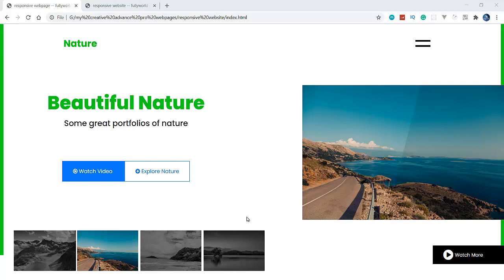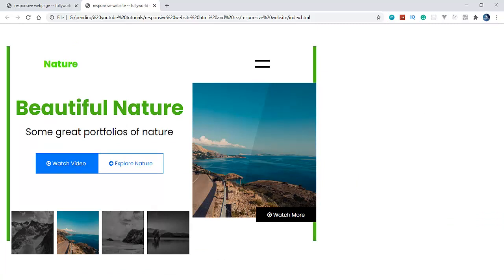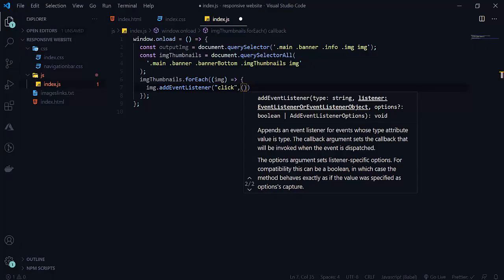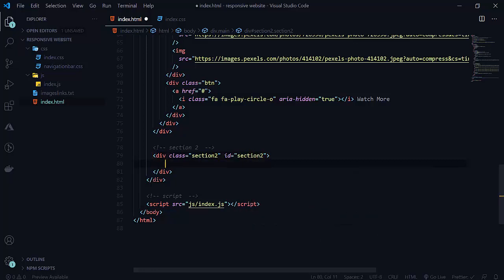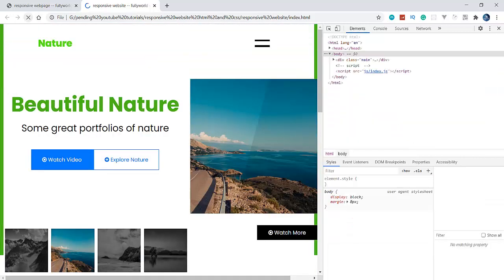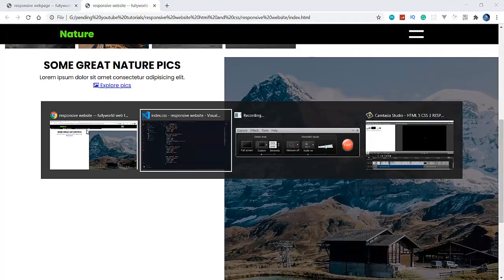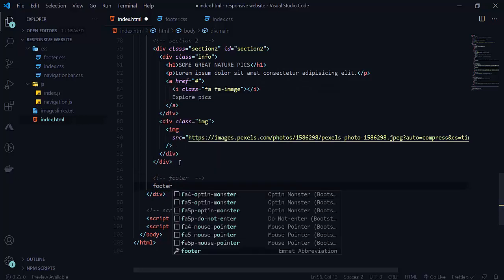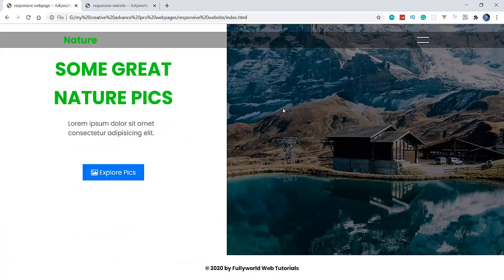HTML 5 CSS 3 RESPONSIVE WEBSITE Part 2:- Homepage Completion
HELLO FRIENDS, NOW WE ARE GOING TO START NEW SERIES IN WHICH WE WILL MAKE THE RESPONSIVE WEBSITE.

THIS IS PART 2 AND HERE WE ARE GOING TO COMPLETE OUR HOME PAGE.